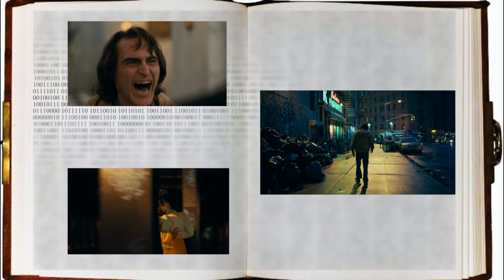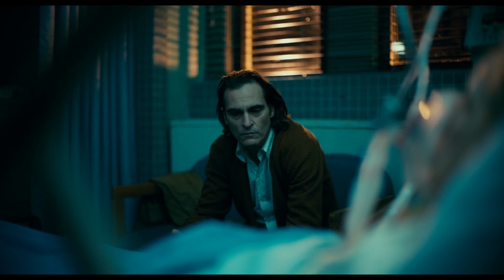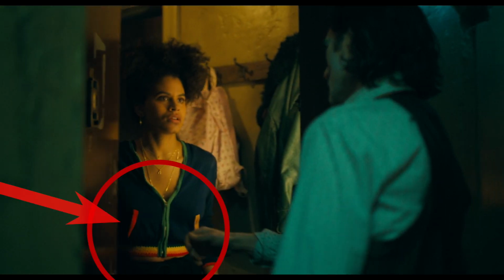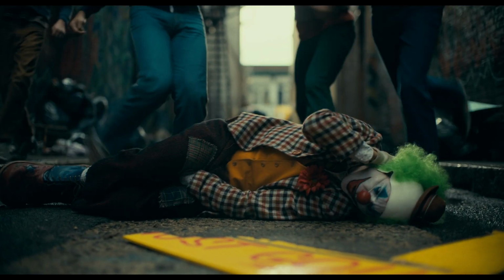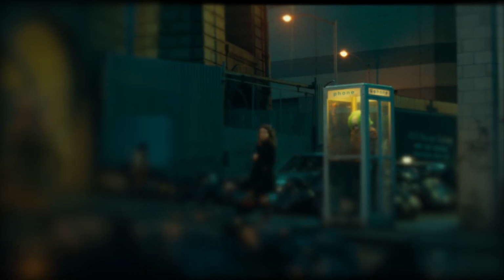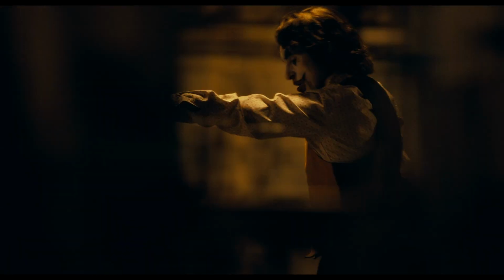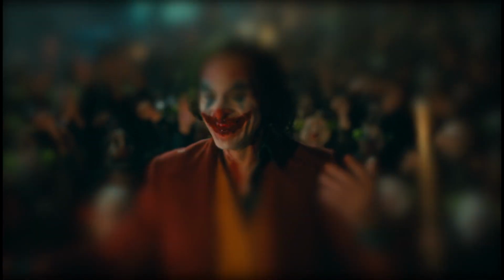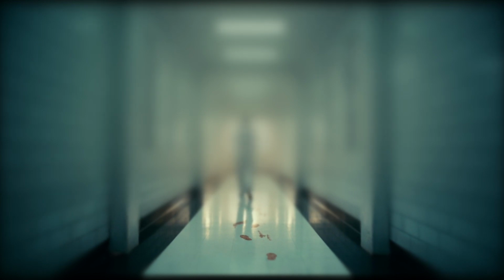"JOKER" Colors: The Meaning Nobody Understood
The True Meaning of Joker's Origin Story. How different Colors Explain the Ending of the movie?

Oscar2020 is coming. Today we are going to breakdown one of the best Oscar Nominees of 2020 — Joker directed by Todd Phillips and starring Joaquin Phoenix. Specifically, in this video, you will know the TRUE meaning of the ending scene/quote, as well as understand How Filmmakers Use Colors for the Visual Storytelling. Why Joker's costume & makeup is so special? Are Joker and Bruce/Batman the same person? Enjoy the video to know the answers!

* Tarantino's Meaning of Once Upon a Time in Hollywood
* Joker Colors: Meaning of the Ending and the Origin Story
* Oscar2020. Analysis and Meanings of Oscar Nominees
* MorosophThinks. Crazy Interpretations of the Movies
* NovelWars. Critical Comparison of Books and Movies
.》 The premiere soon《.

=== Music Used In The Video ===